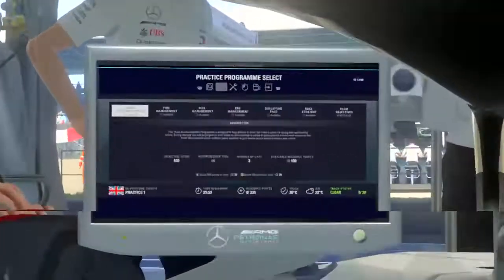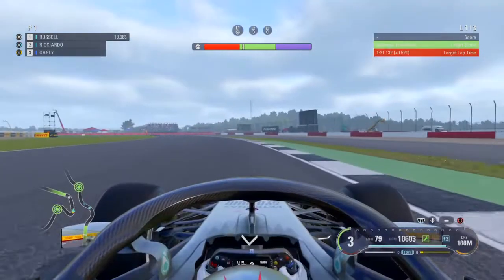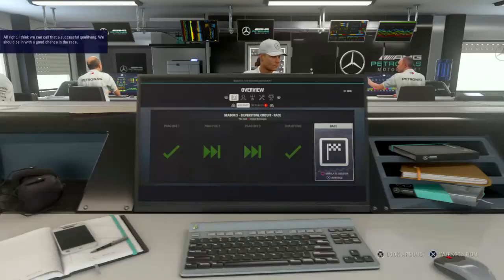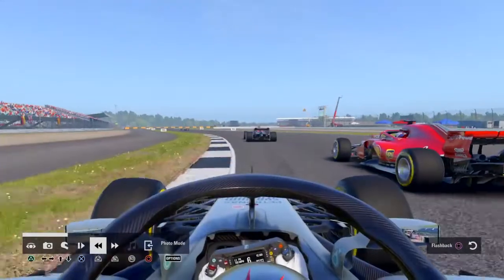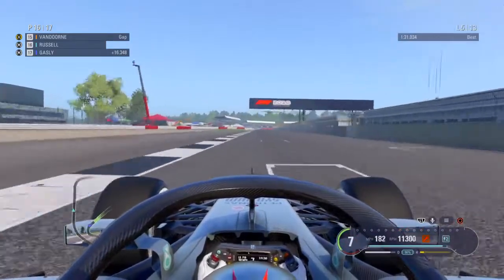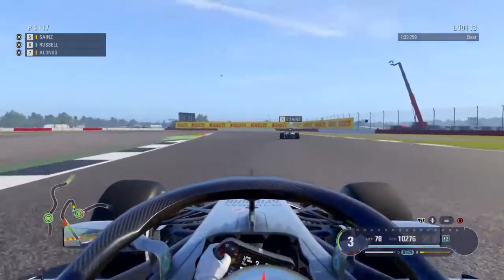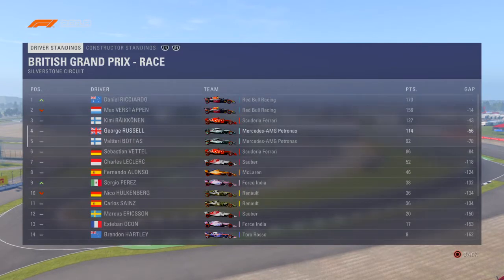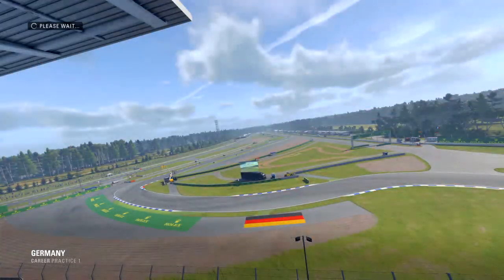F1 2018 Career mode George Russell Round 10 Season 3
F1 News, Gaming and much more. Like chazza HD videos and inspiration from his channel. All content is pre recorded or live recorded on PS4 console and only for purpose of entertainment and support.